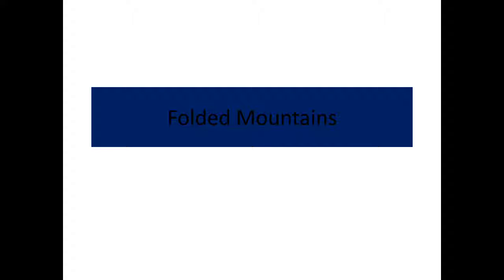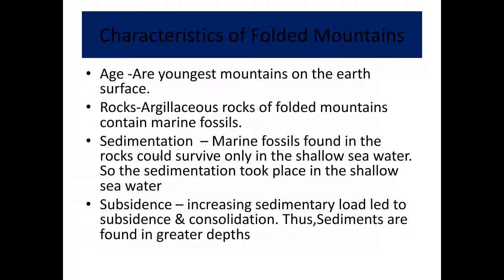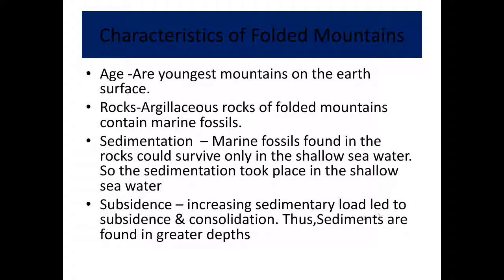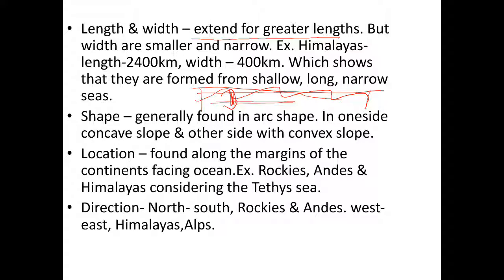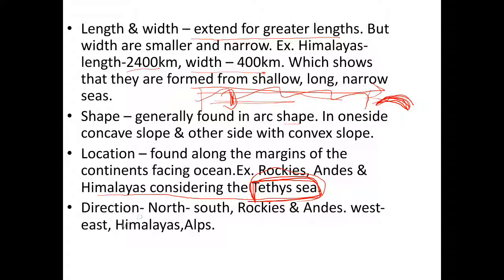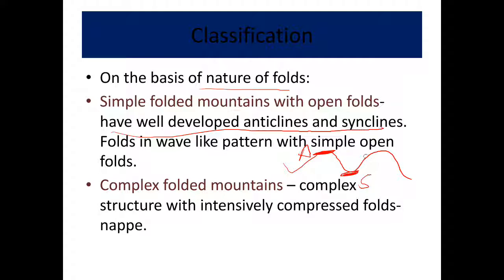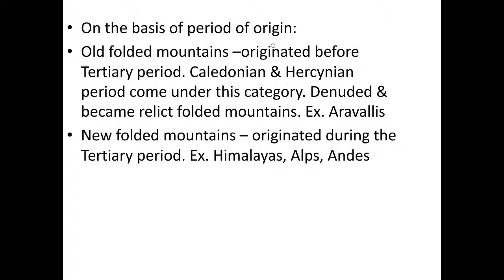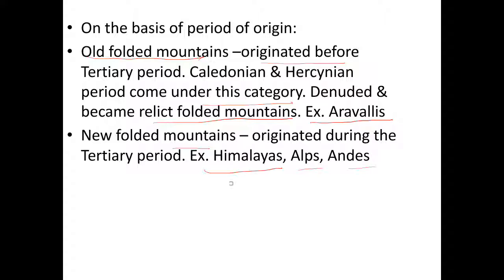Folded Mountains, Characteristics and Types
Folded Mountains explained